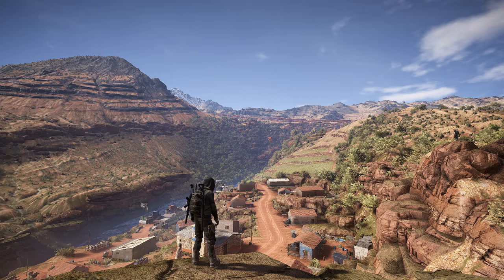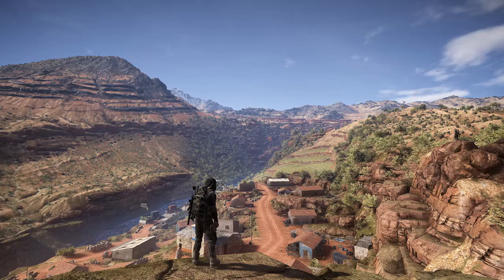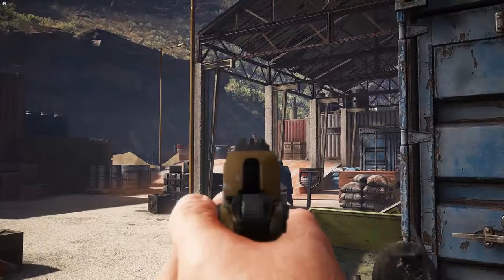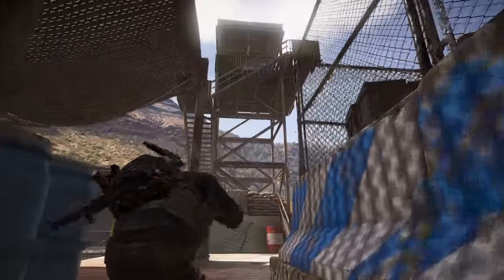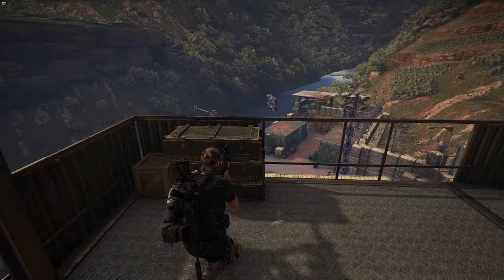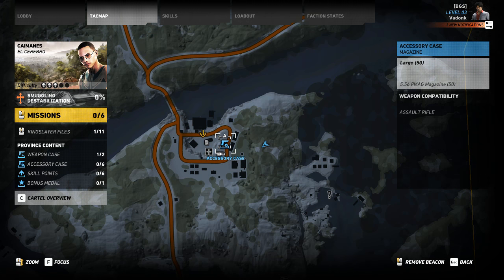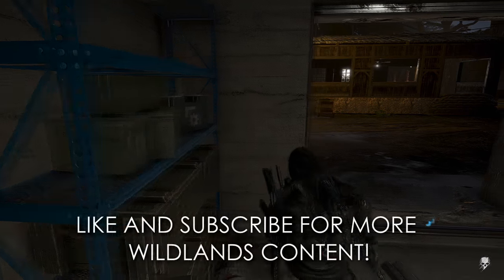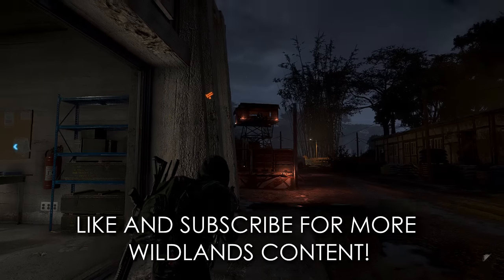"THE ALL ROUNDER" - ACR ASSAULT RIFLE + 50 ROUND MAG LOCATION IN WILDLANDS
Vadonk and DemonApeTV are back with another Tom Clancy's Ghost Recon: Wildlands video and this time we'll be showing you how to get your hands on the ACR Assault Rifle - A great all rounder with balanced stats!

As a bonus we've thrown in the location of the extended 50 round magazine to maximise the target suppression capability of this rifle!

Check out our video on how to get hold of the best sidearm in Wildlands - the 5.7 USG